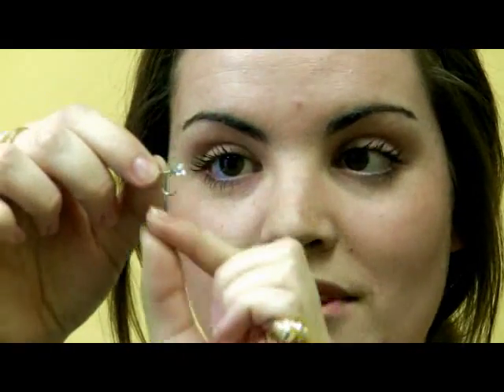Clip On Earrings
No piercing? No problem! Finding clip on earrings and clip earrings is easy - we have clip on studs, clip earrings, and clip on pearl earrings. We also have screwback earrings, clip earrings, clip earring converters, and clip on earrings. Emitations carries clip on studs, silver hoop clip earrings, and clip earrings with a comfortable padded clasp. Shop our clip earrings today for the best styles and prices! These clip on earrings and clip earrings are perfect for the trend seeker with non-pierced ears.